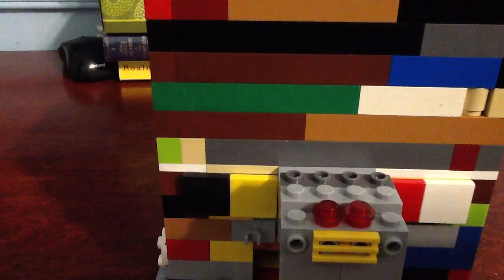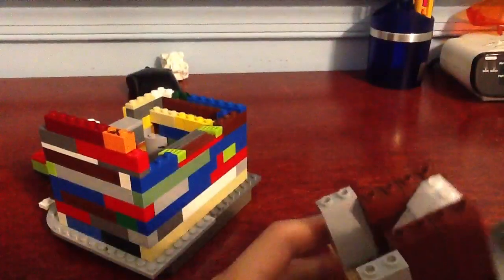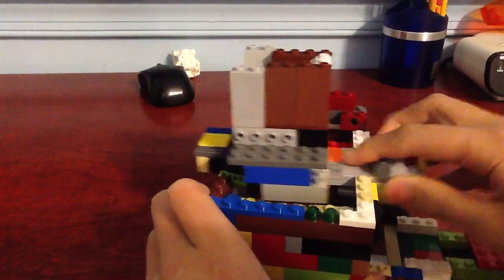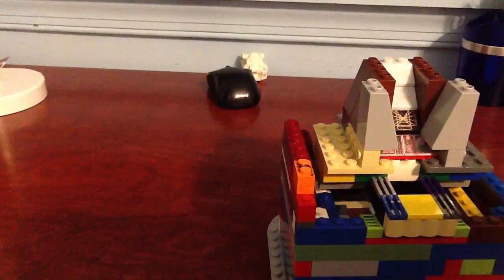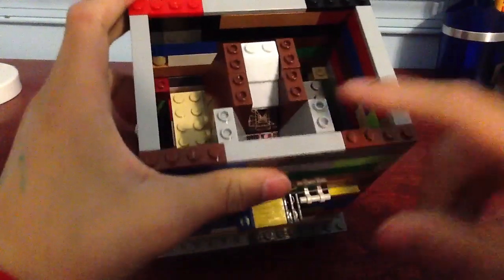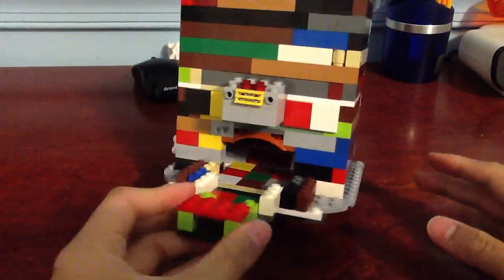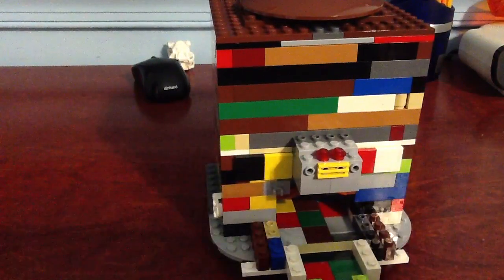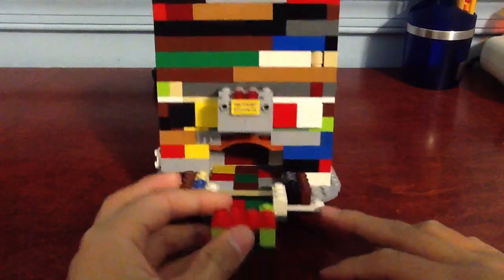How to Make a Lego Building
Quad blogging